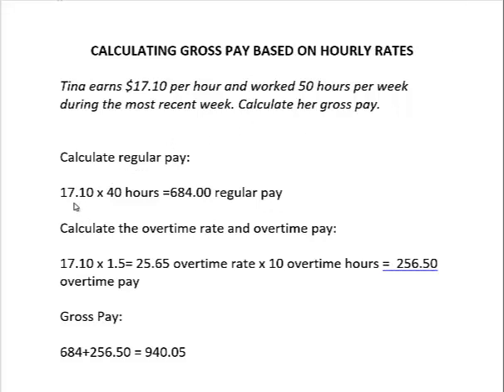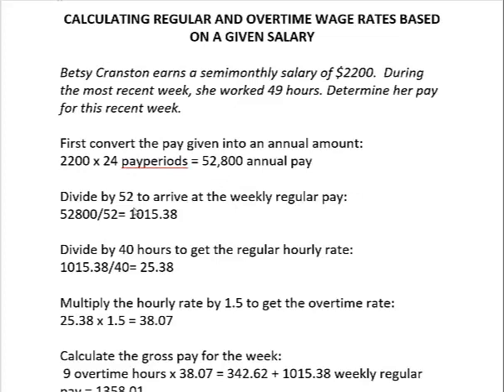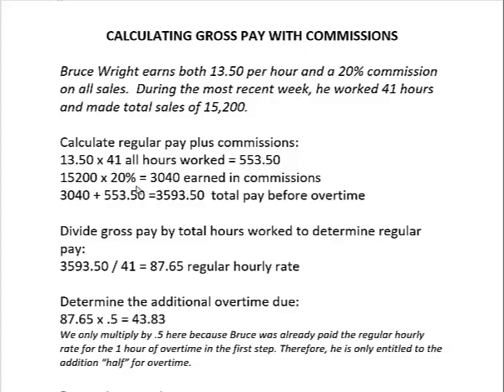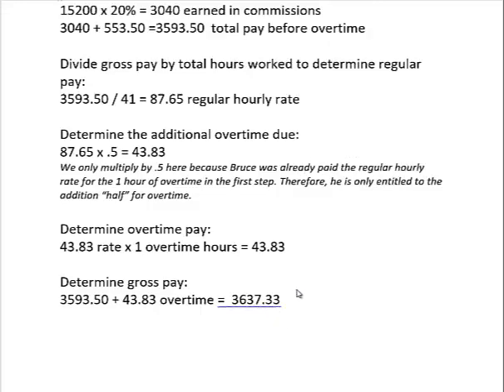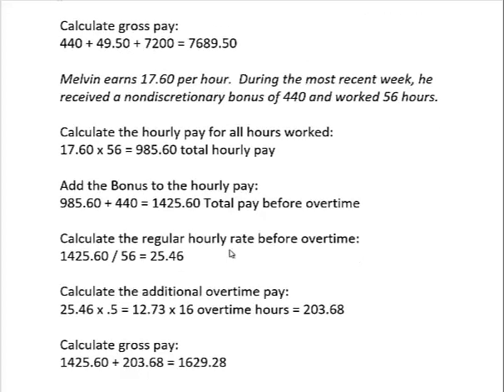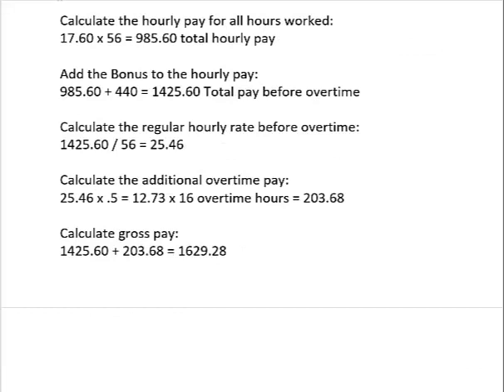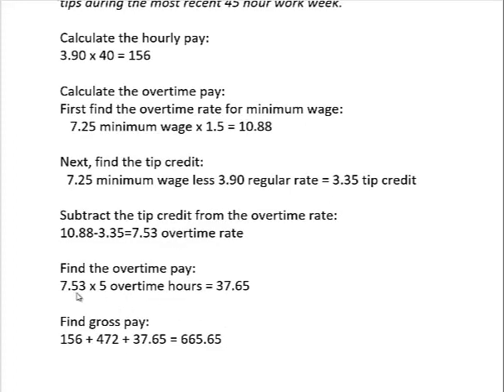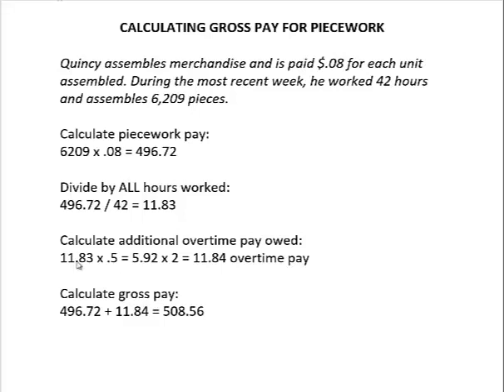Calculating Gross Pay Based on Various Pay Methods